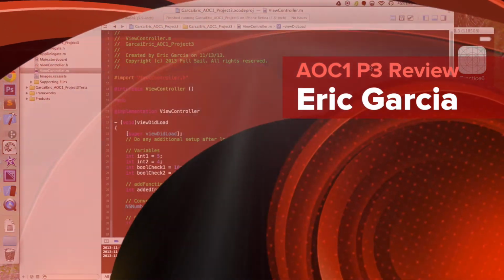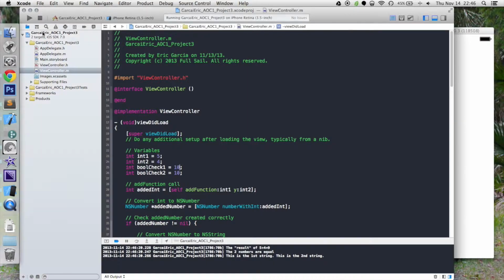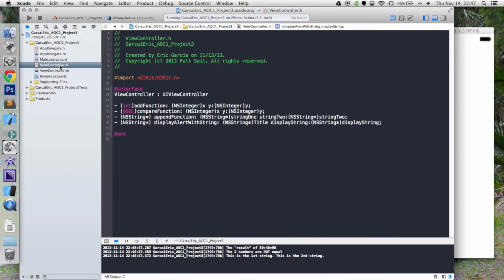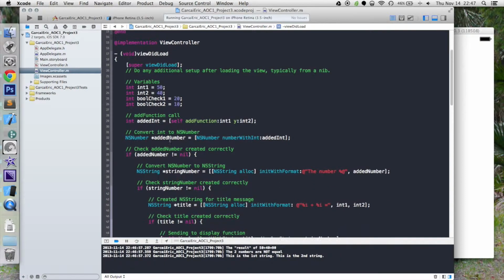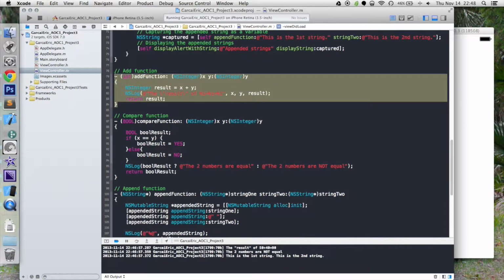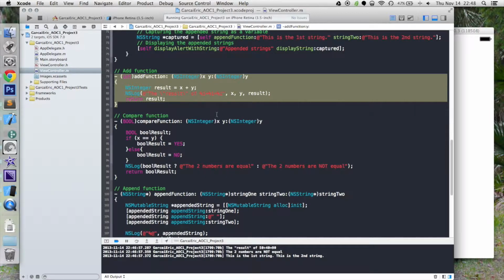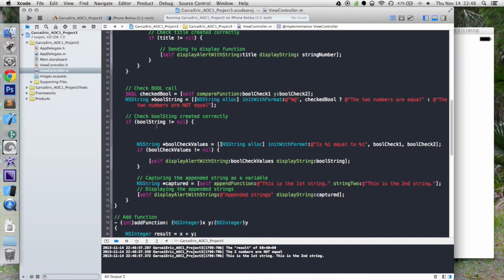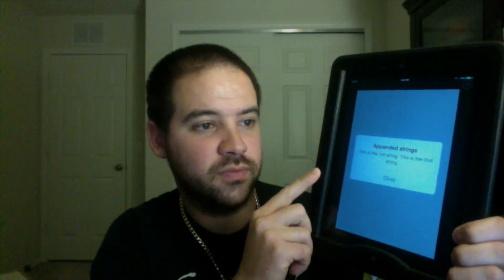1311 AOC1Project 3 Review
This is an overview of my project 3 for Apple Programming Language: Objective C 1